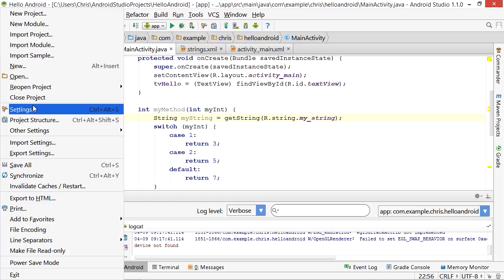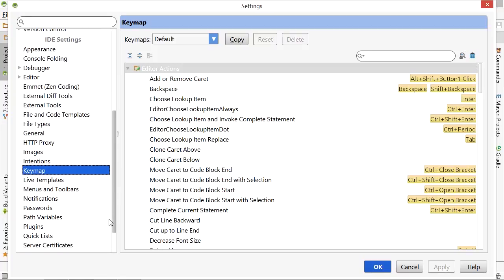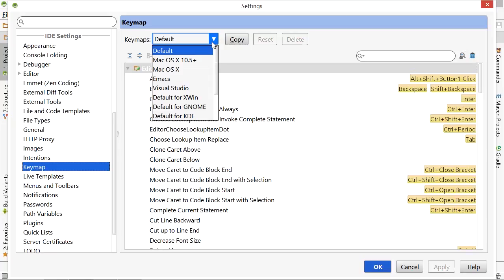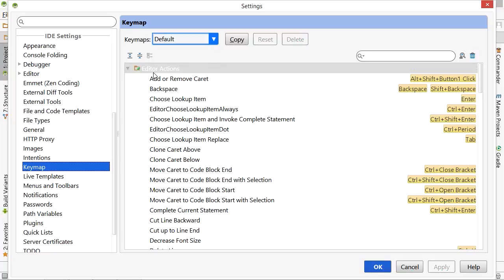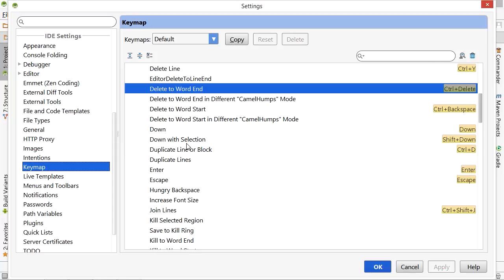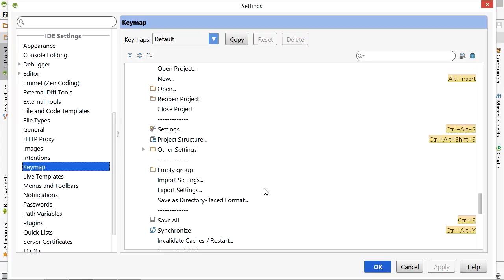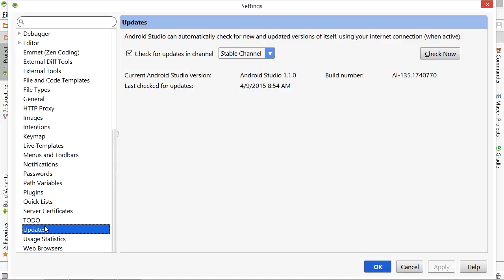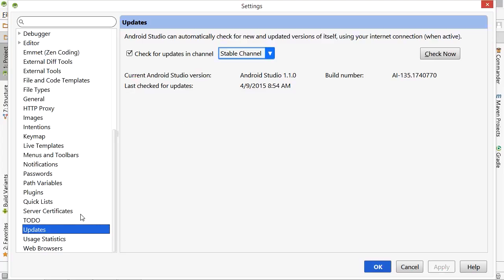03 06 Android Studio Configuration Part 6